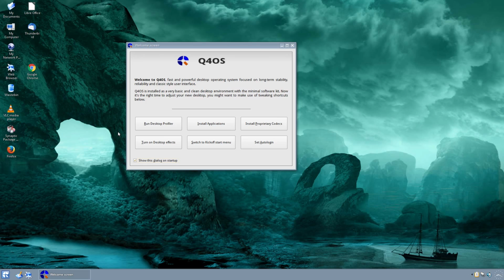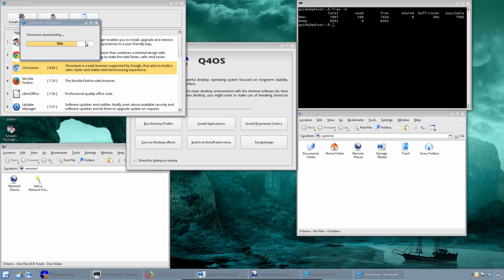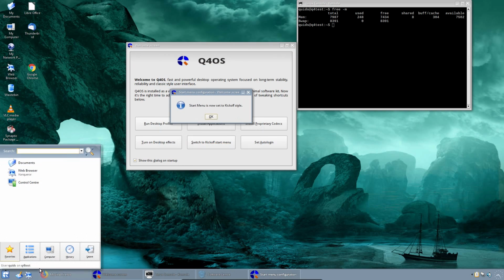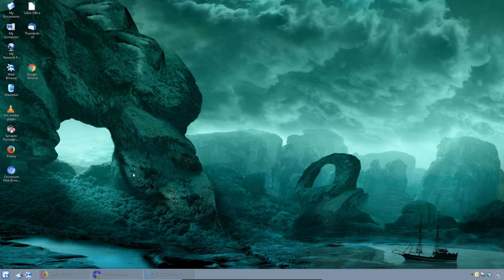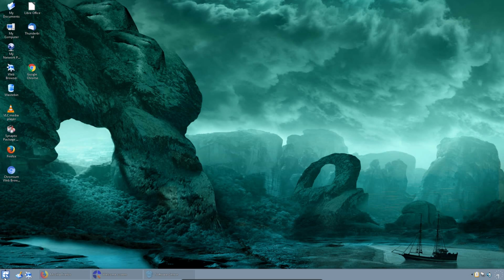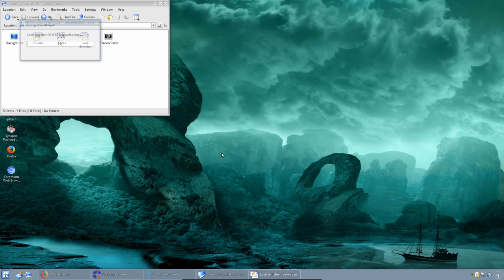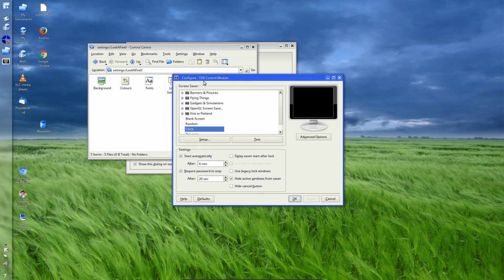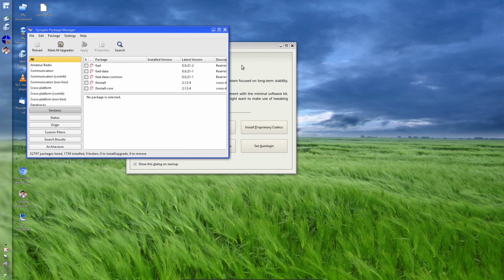Q4OS 2.7 Linux Review - Classic XP Styling with Trinity Desktop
Reviewing Q4OS, a Debian based Linux distribution which uses Trinity Desktop Environment (TDE), which is a fork of KDE v3.5